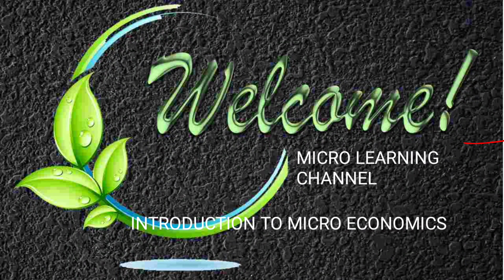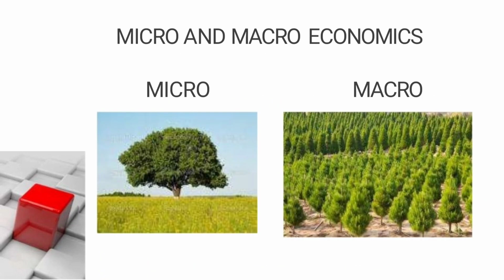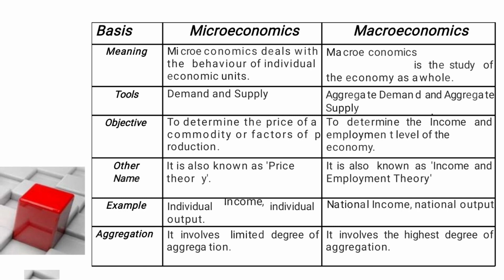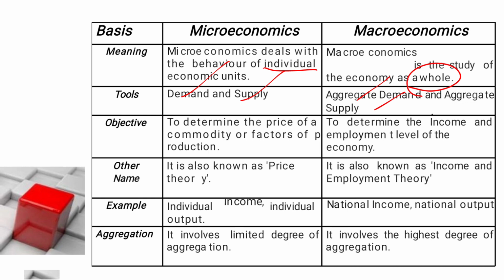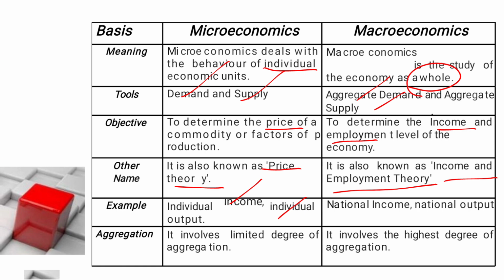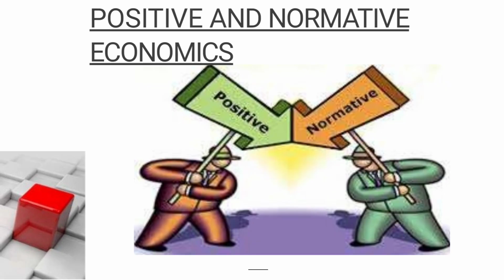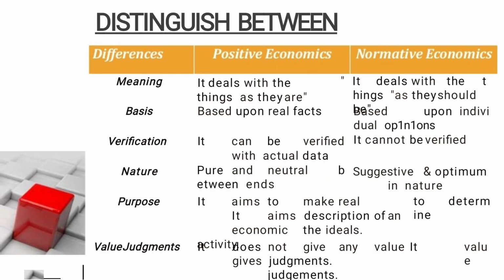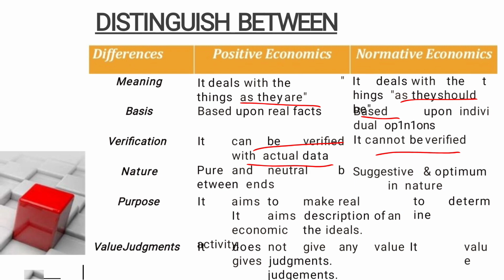11th economics samacheer (bridge course)